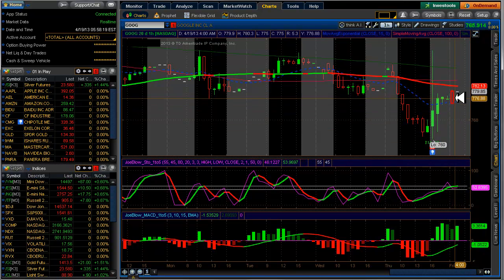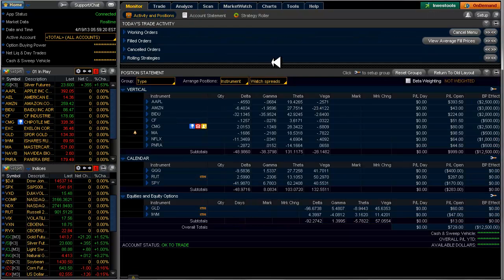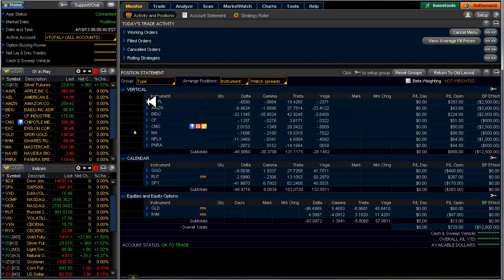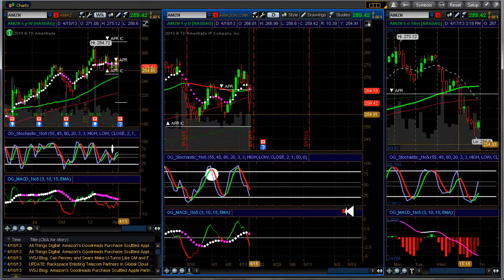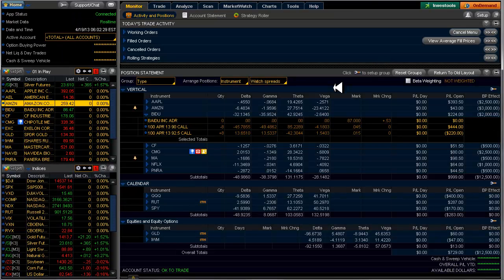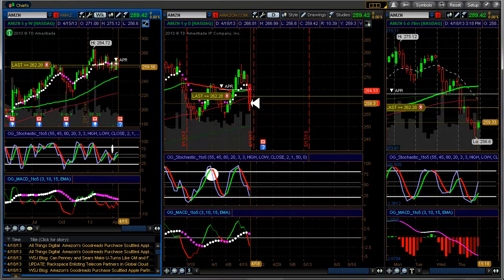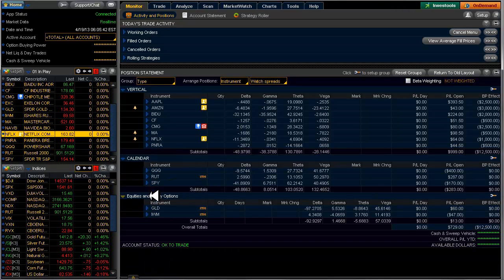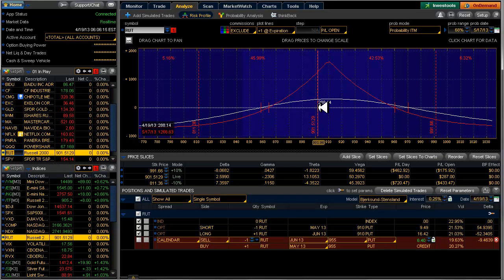The Daily Scan for 4/19/2013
No new alerts. Review of positions with a focus on those expiring today. Thanks, Sasquatch. Have a great weekend
Happy Trading ◄Jeff►